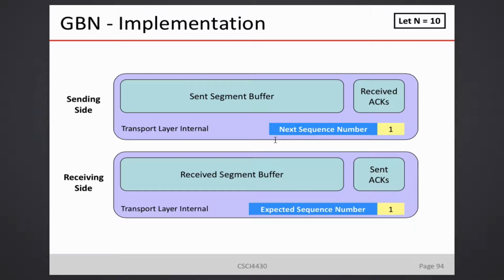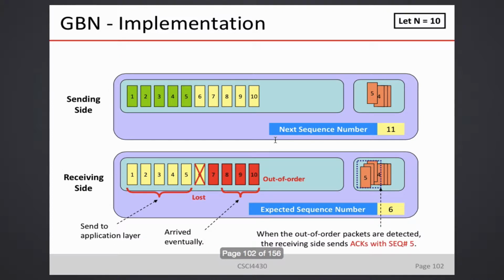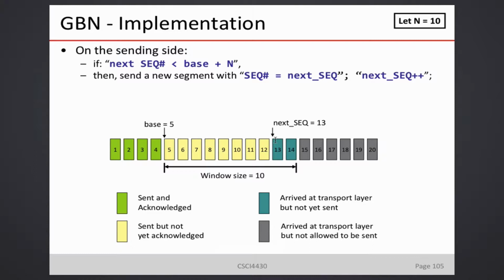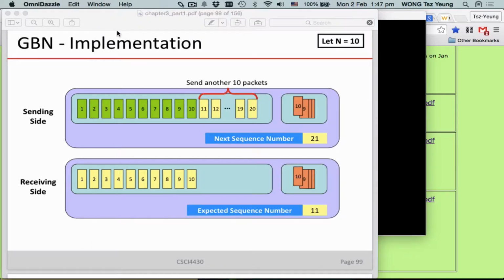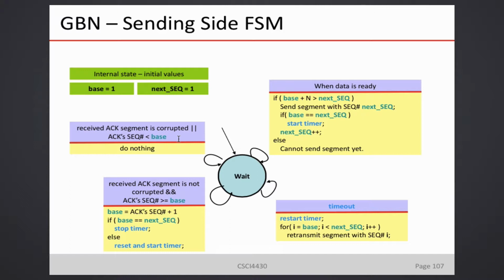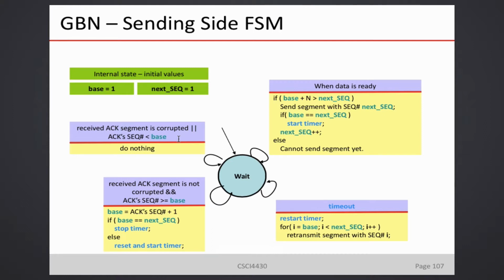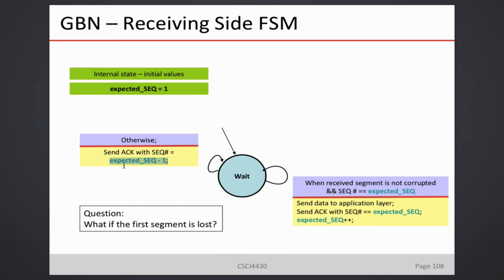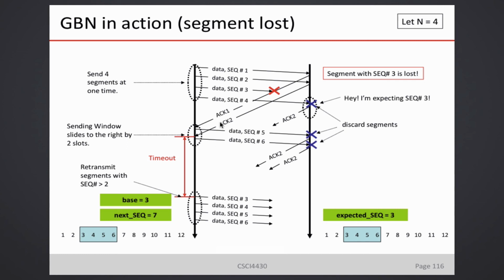CSCI 4430 Lecture - Go-Back-N Protocol (Feb 2, 2 of 2)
In this lecture, we introduce the update of the RDT protocol by pipelining.